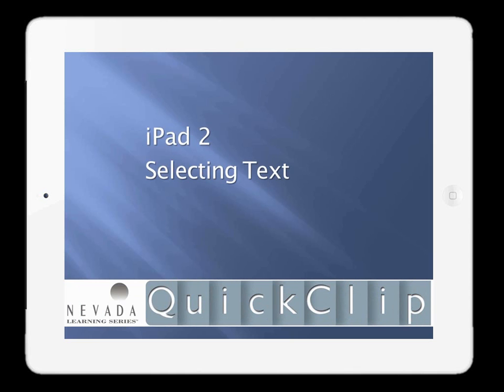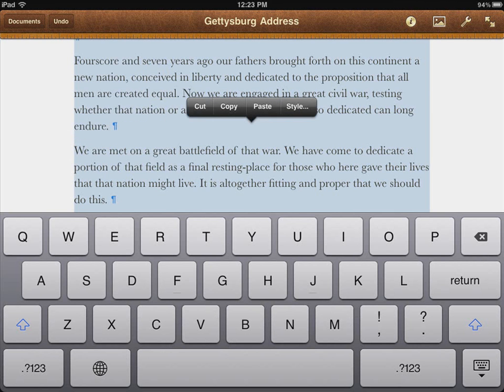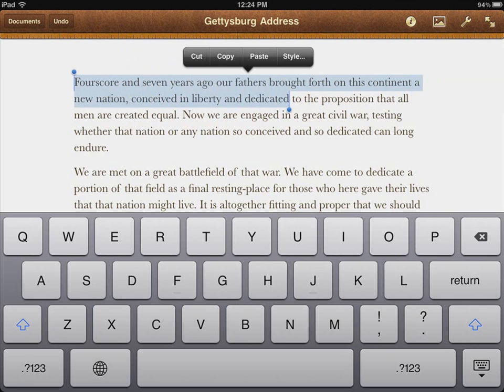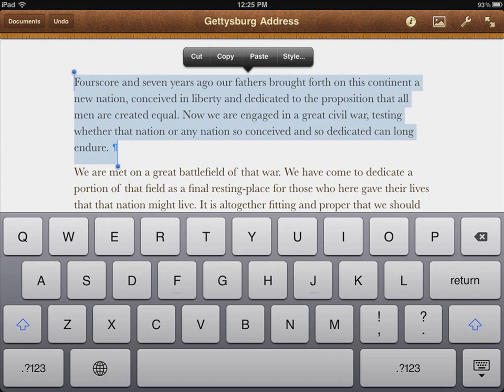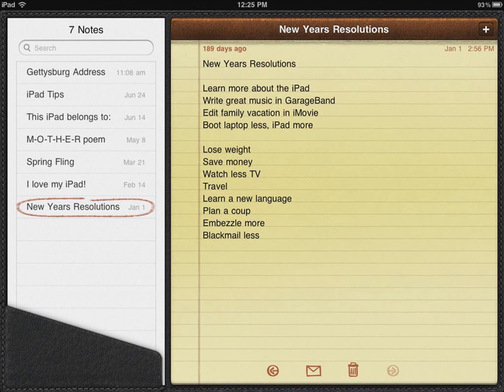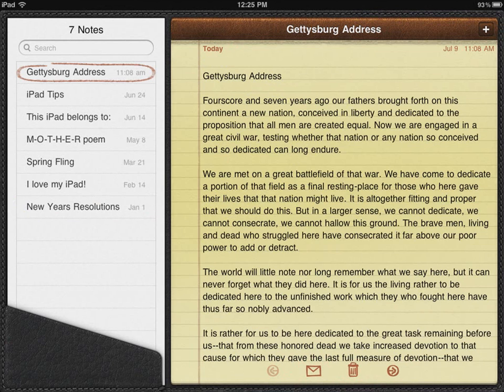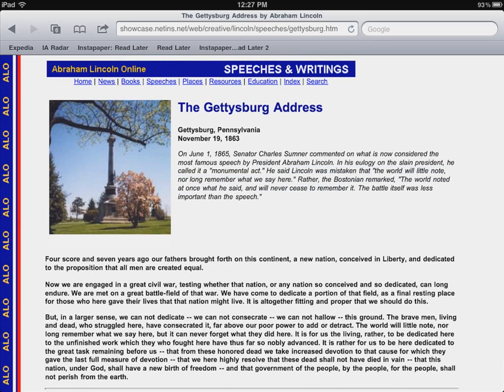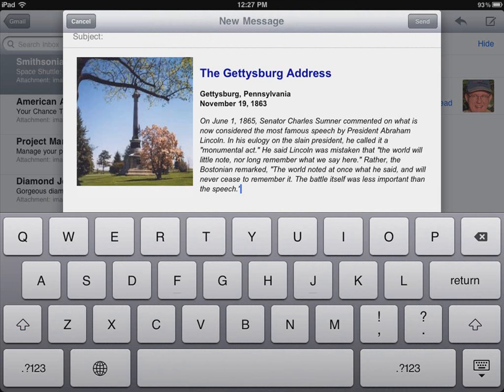iPad Selecting Text QuickClip from Nevada Learning Series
A 5 minute QuickClip on how to Select Text on your iPad